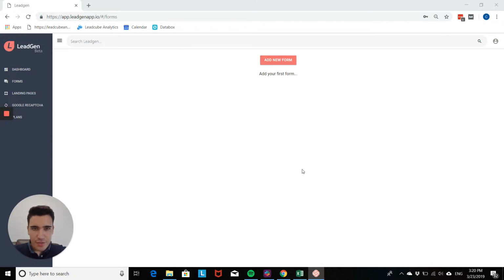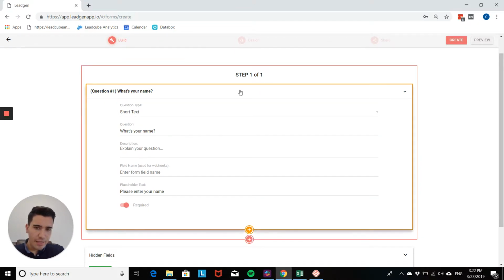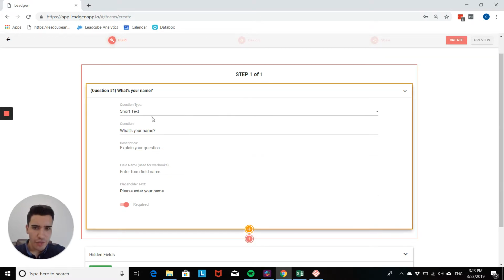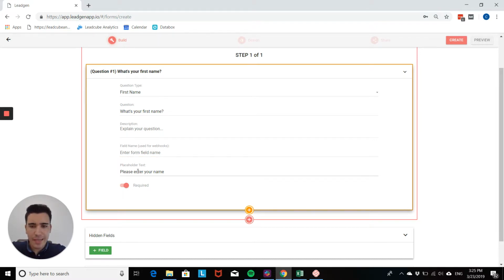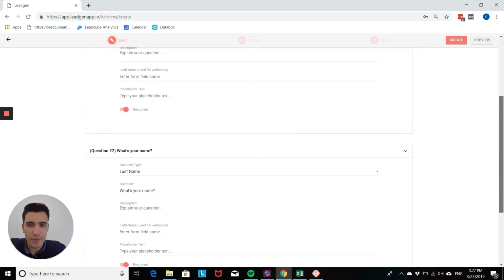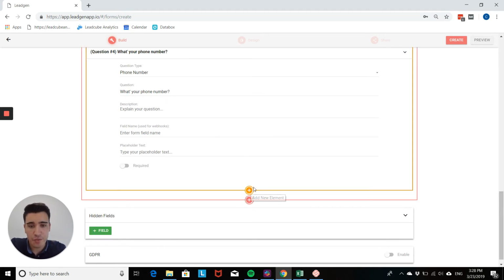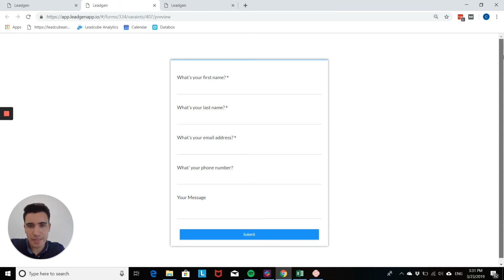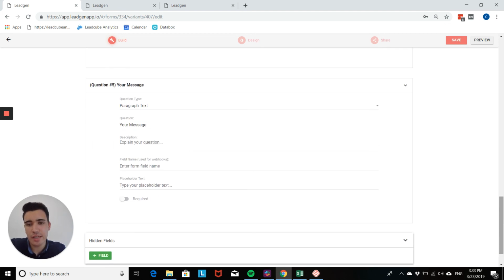How to Create Your First LeadGen App Form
In this video we will show you how to create your first online form using LeadGen. with a free account and create your form in less than 5 minutes.